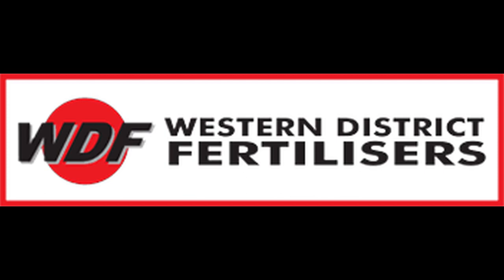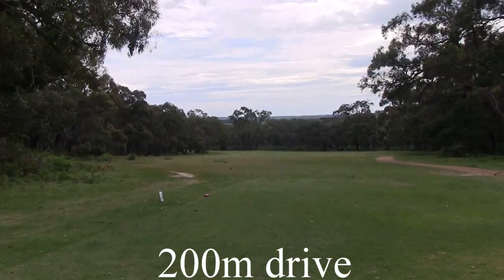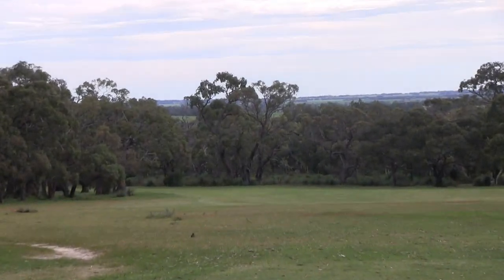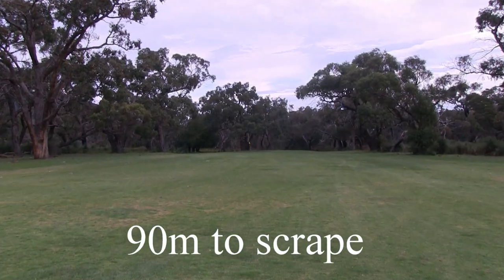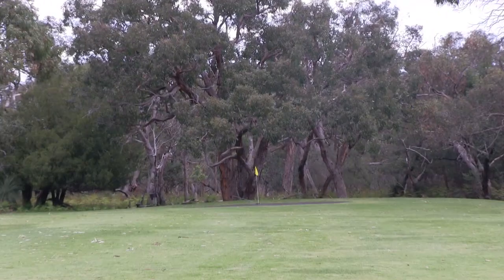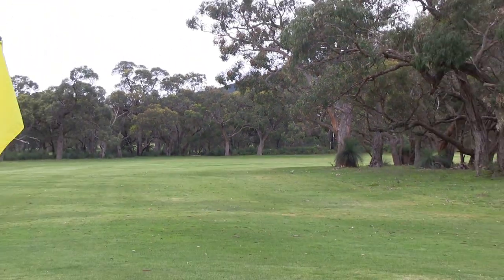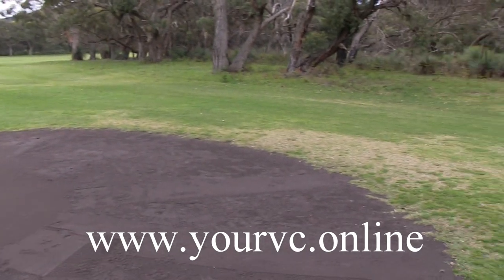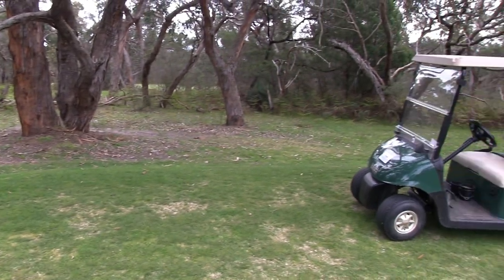11th hole Grampians G C movie